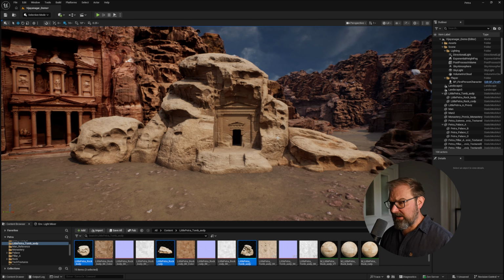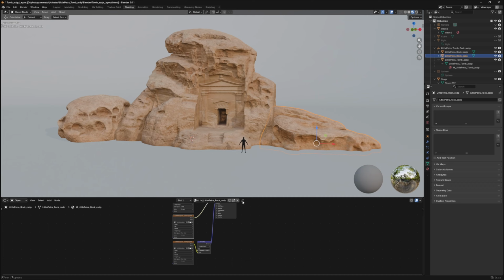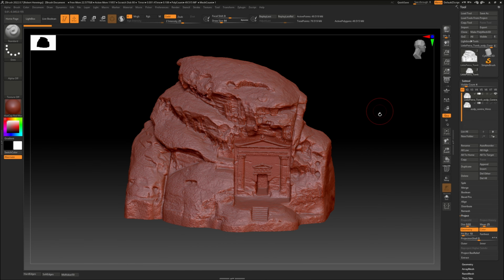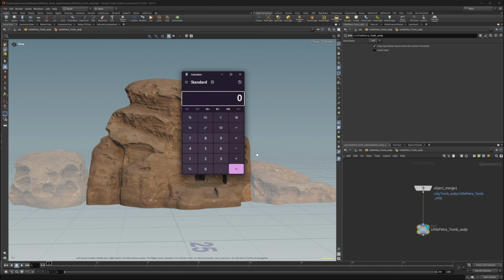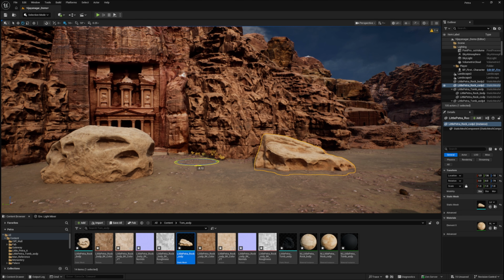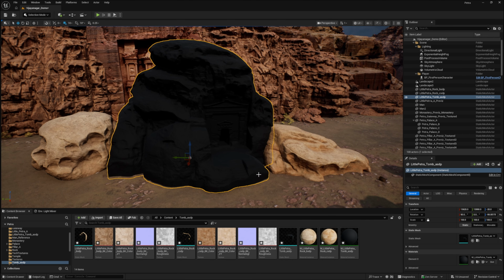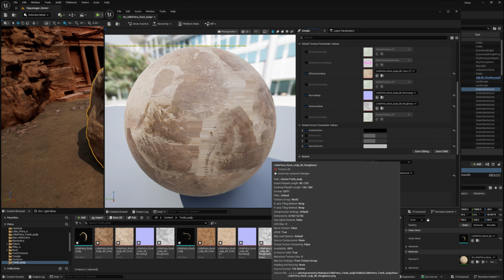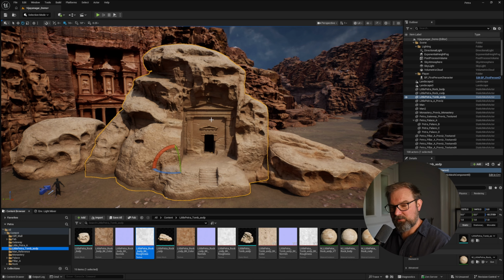Importing a Petra Rock-Cut Tomb into Unreal Engine — Materials, UDIMs & Normal Maps Explained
Importing high-end photogrammetry assets into Unreal Engine should be a simple drag-and-drop process, but as every solo creator knows, it’s often anything but.

In this video, Midgard Geographical Society breaks down the technical hurdles of importing a massive rock-cut tomb from Petra into Unreal Engine 5. I’m sharing my exact workflow for handling 8K textures, UDIMs, and normal maps, while also diving into the "math" of texture resolution—explaining how to calculate exactly how many polygons your normal maps can actually support.

Key Topics Covered:

The Fab Store Struggle: Why solo creators face different challenges than the official Mega Scans team and how to overcome them.
The 50 Million Polygon Rule: Why 40–60 million polygons is the "sweet spot" for ZBrush and how it dictates your texture strategy.
Normal Map Math: A step-by-step calculation of how many pixels you need per polygon to ensure your 8K textures aren't redundant.
UDIMs in Unreal: Why I use UDIMs for large-scale architectural scans and how to ensure Unreal Engine interprets them correctly as Virtual Textures (VT).
Import Fixes: Dealing with flipped pivots, incorrect scales, and the "raw" import settings needed when moving between Houdini, Blender, and Unreal.
Master Materials: Building a "Simple Master" shader to ensure your Albedo, Roughness, and Normal maps (DirectX vs. OpenGL) are hooked up correctly.
Whether you're building a digital archaeology project or high-end game environments, these technical insights will help you streamline your asset pipeline.

Chapters

00:00 – Introduction: The Dream of Recreating Petra
00:38 – The Asset: Reviewing the Petra Rock-Cut Tomb
01:40 – The Problem: Why "Solo" Imports are Often Broken
03:09 – Managing Large Objects: Splitting Meshes vs. Bundling
03:54 – 8K is the New 4K: Setting My Texture Standards
05:18 – The 50 Million Polygon "Guiding Star" in ZBrush
06:50 – Why Use UDIMs for Architectural Scans?
08:03 – The Math: Calculating Normal Map Resolution vs. Polygon Count
10:48 – Texture Redundancy: Why 16K is Usually Overkill
11:20 – Dragging FBX into Unreal Engine: Default Settings Test
13:16 – Pivot Points and Parenting: Keeping Objects in Position
15:17 – Advanced Import: Baking Meshes and Scaling Issues (Meters vs. CM)
18:11 – Fixing Materials: Legacy Shaders vs. Custom Masters
20:14 – Normal Map Space: OpenGL (GL) vs. DirectX (DX) Explained
21:12 – Texture Settings: Masking, sRGB, and Roughness
22:52 – Virtual Textures (VT) and Final Material Setup
23:32 – Final Thoughts: Why We Need a Unified Publisher Tool